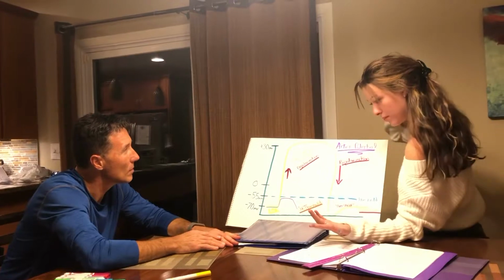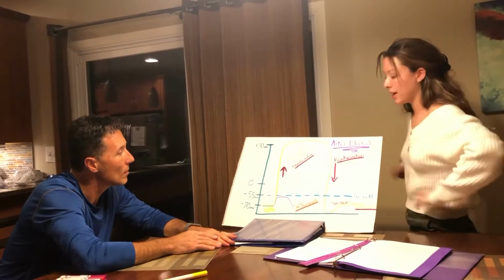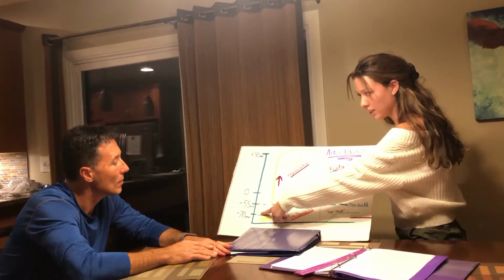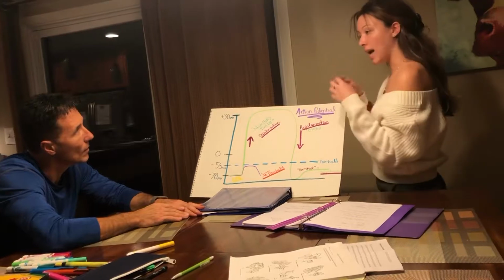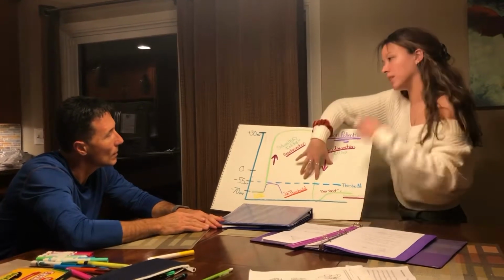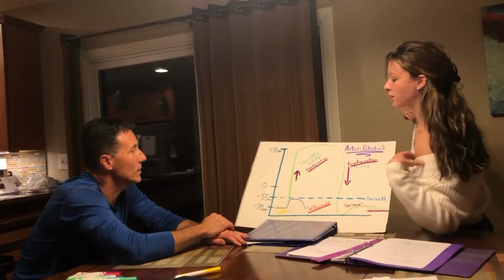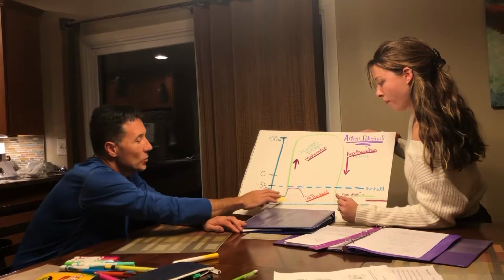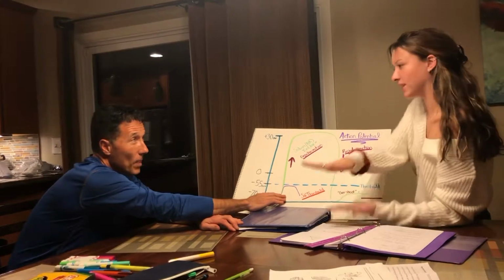action potential graph video